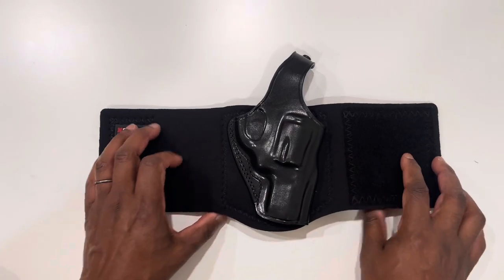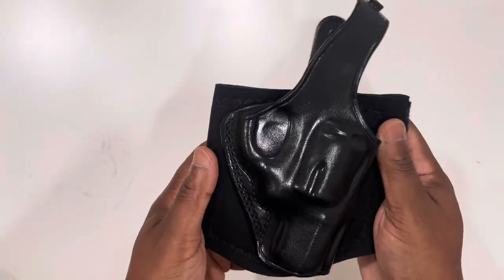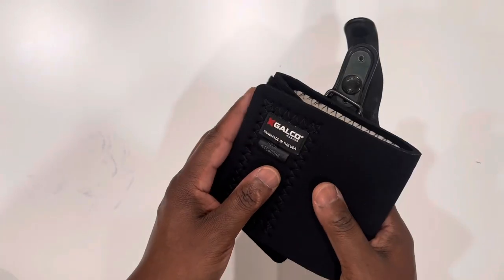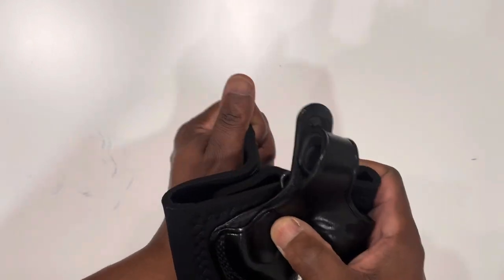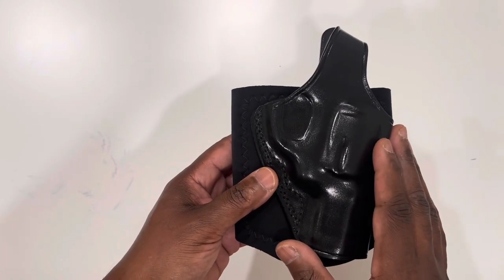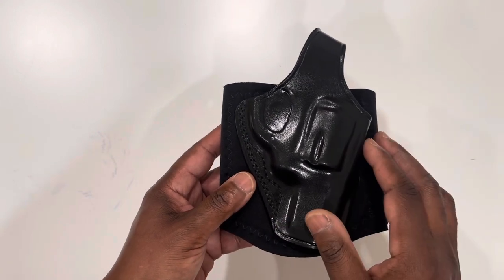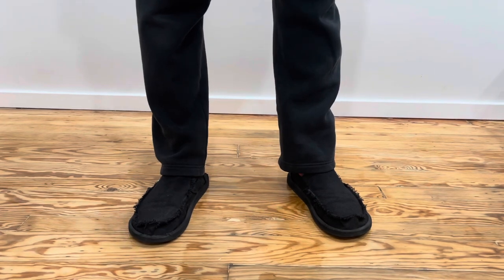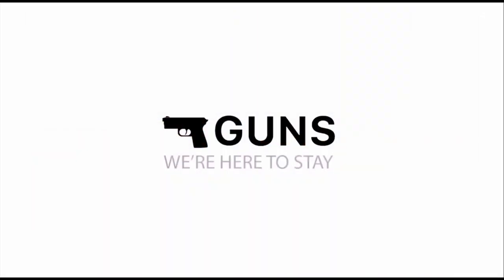Galco Ankle Glove [Ankle Holster] Review